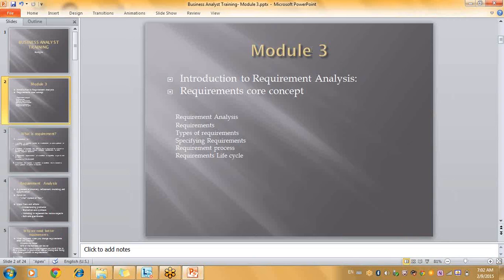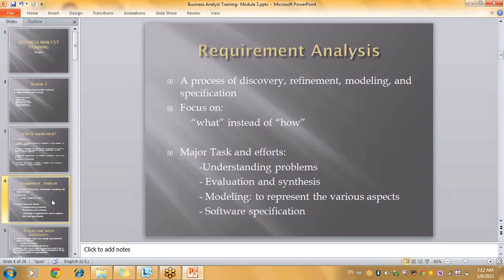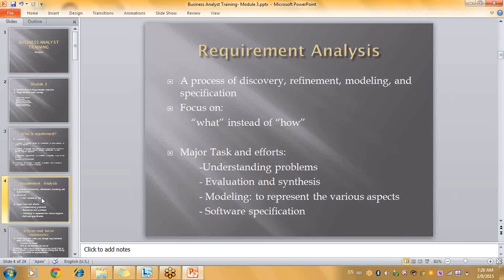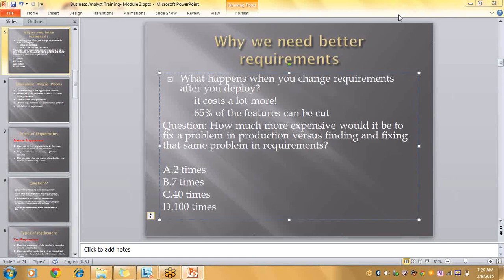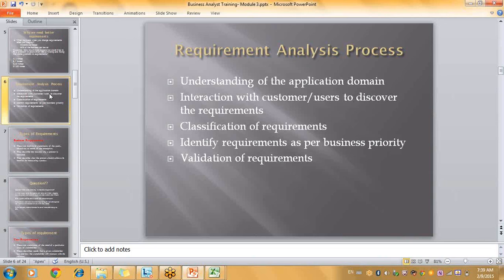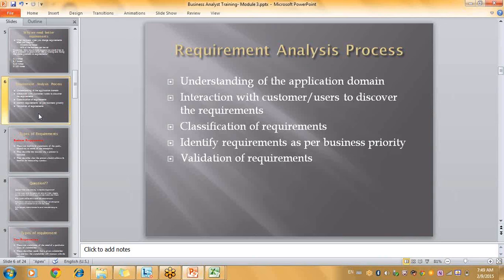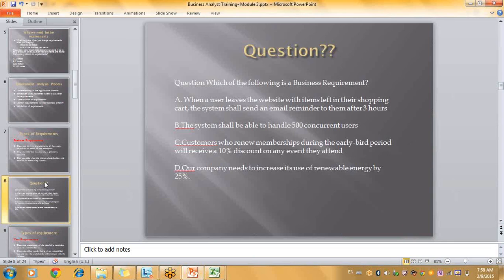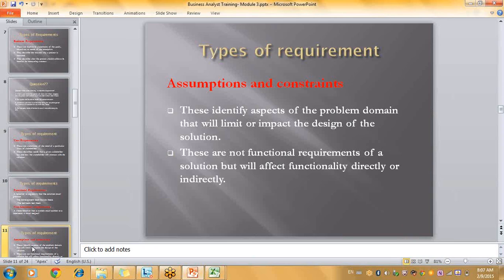Full Course Free Business Analyst 4